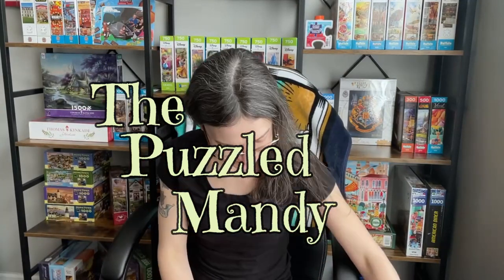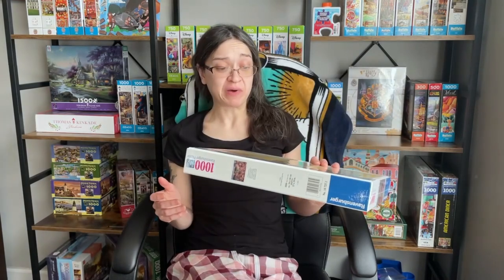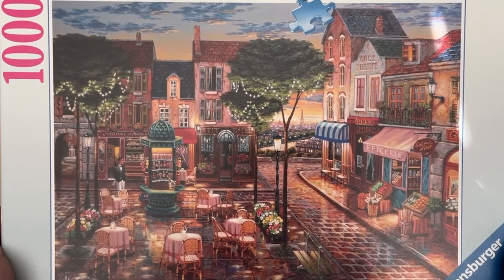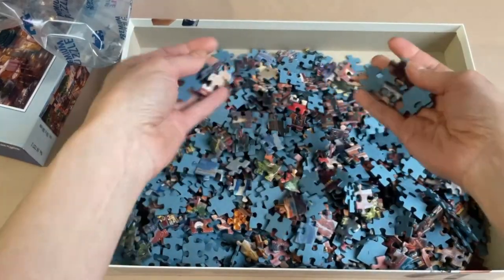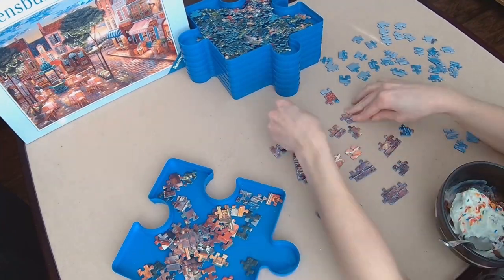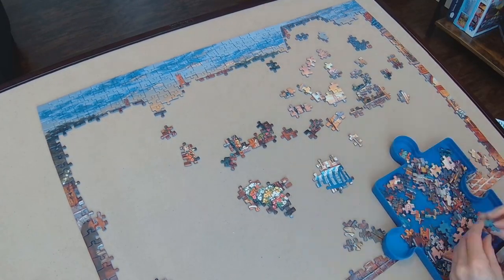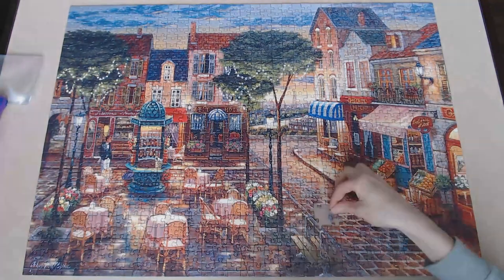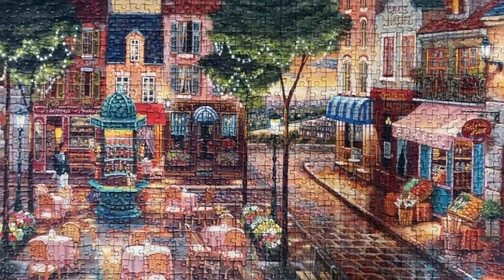Puzzling Through Paris: A Thought-Provoking Stroll with Ravensburger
I finally opened up and reviewed my first Ravensburger jigsaw puzzle.  Although my overall experience was ok, I was a bit surprised with some of the issues I came across during the completion process.  Let me know about your experiences with this brand in the comments!

0:00 My First Try
0:48 The Puzzle
2:02 First Impressions
2:56 The Plan/Predictions
4:18 Unboxing
7:13 The Sort/Start
8:39 The Negatives
10:54 The Positives
11:58 Final Thoughts